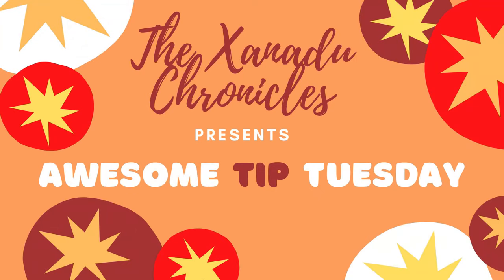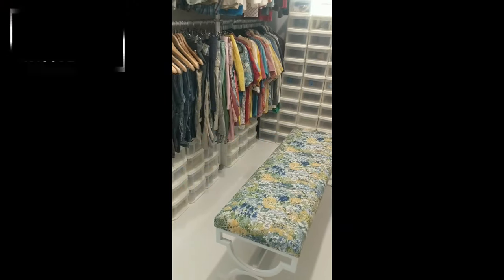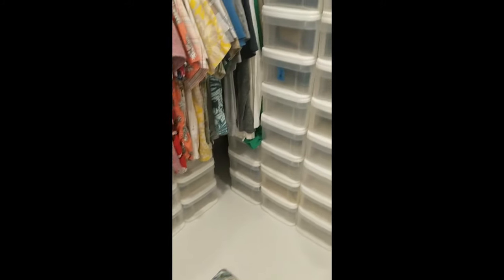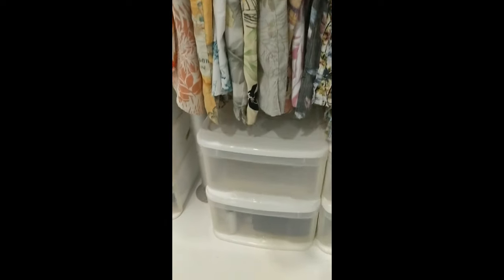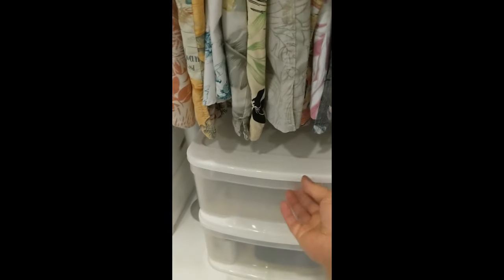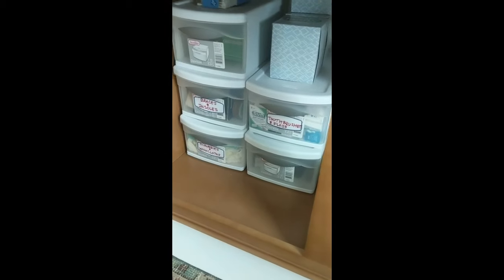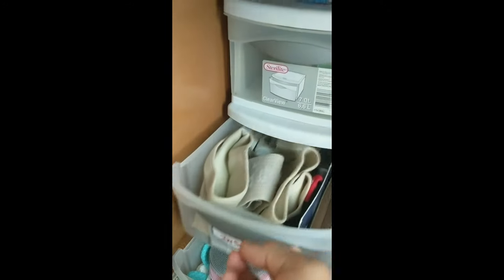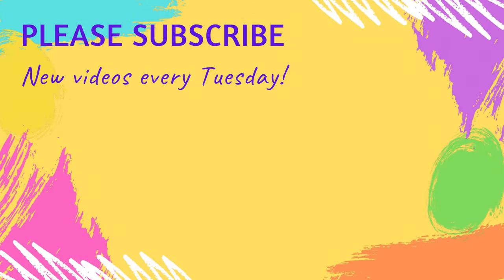Episode 7 - Shoe Storage and MORE!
Welcome to our weekly quick tip segment - Awesome Tip Tuesday!  Stackable plastic drawers are the way to go with your shoe storage...but consider using them for more.  They're sturdy and versatile, so use them everywhere you can!